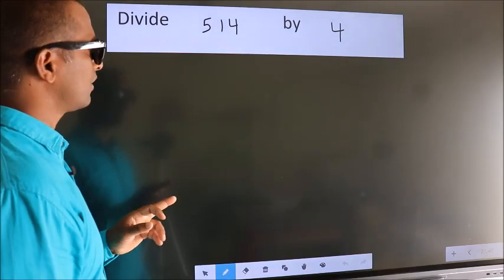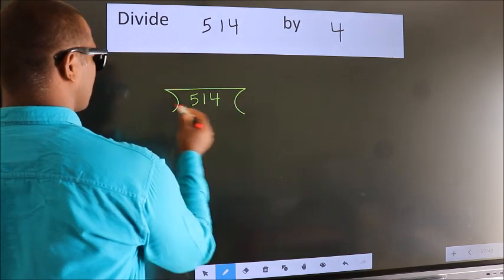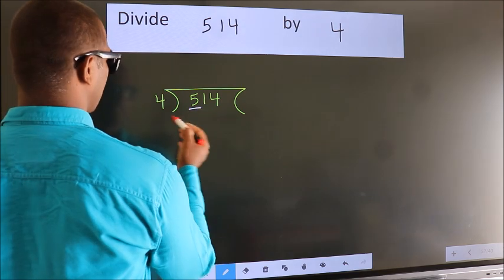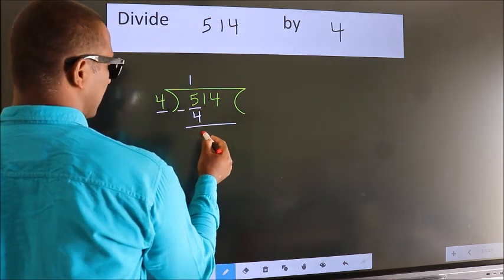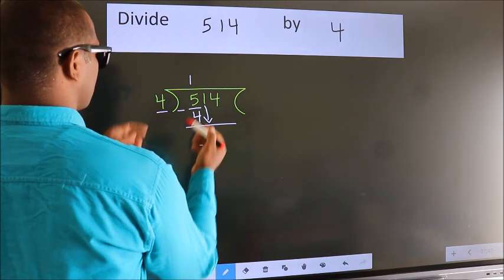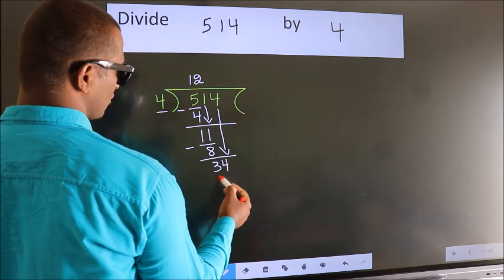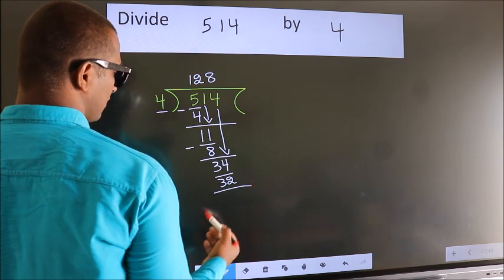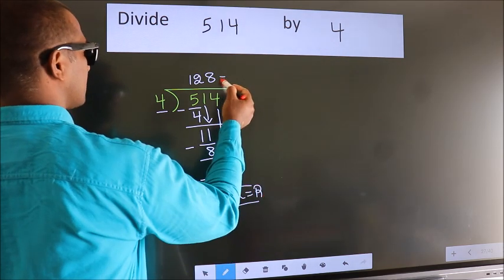Divide 514 by 4